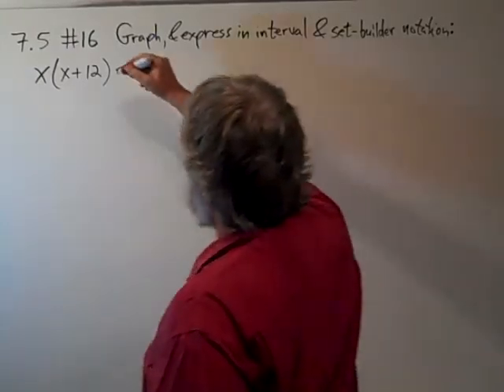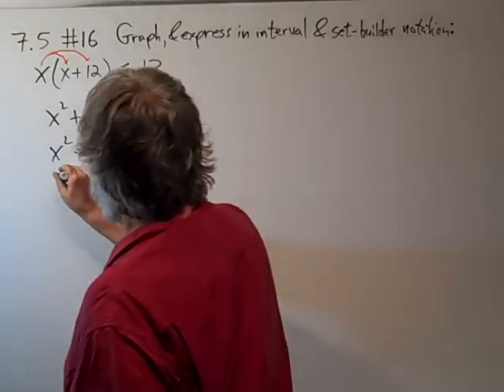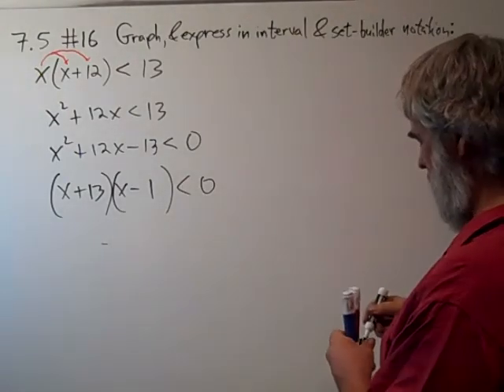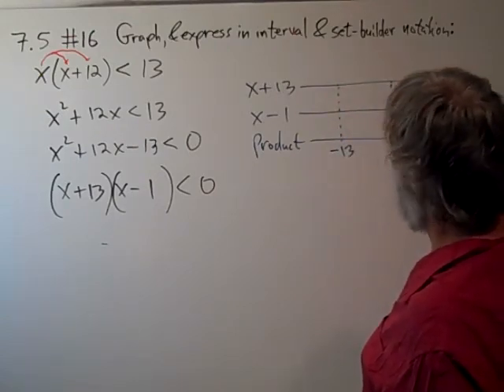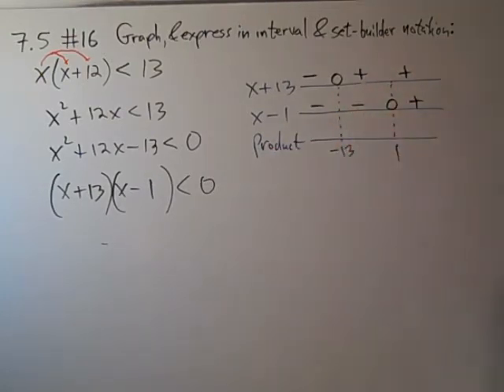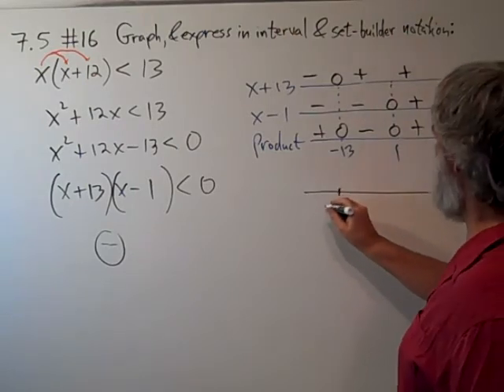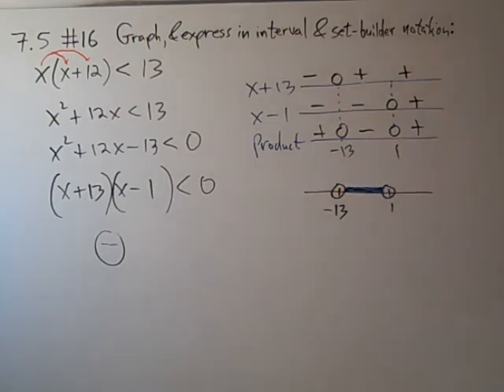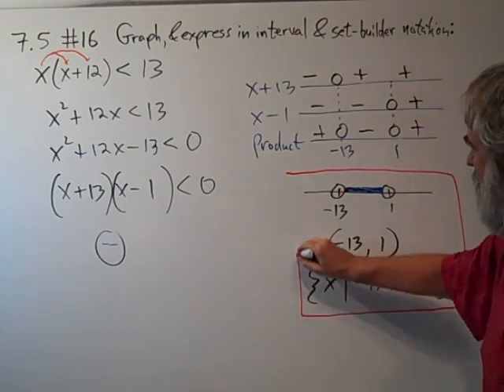IA 7.5 16